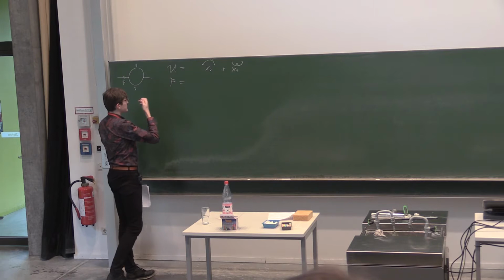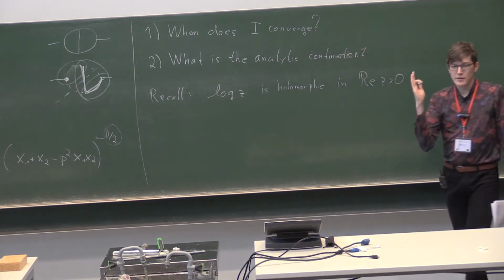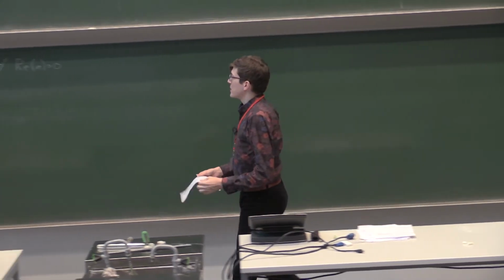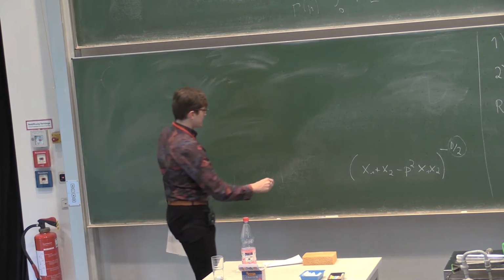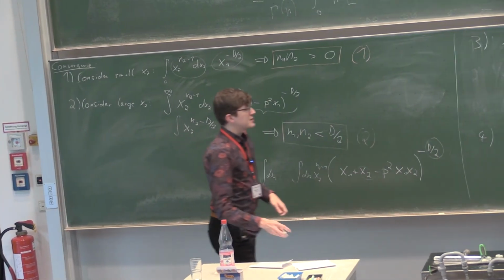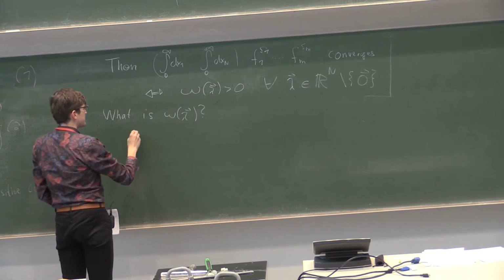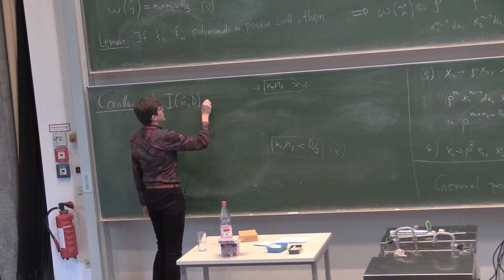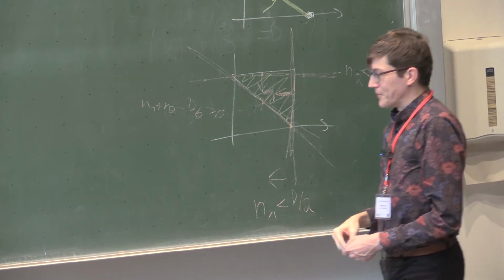Feynman integrals: Lecture 2/4, part 1 (Dr Erik Panzer)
Second in a series of four lectures on 'Feynman integrals', delivered by Dr Erik Panzer as part of the 2nd SAGEX scientific school held at Humboldt University Berlin in February 2020. Note that this lecture is in two parts. This is the first part.